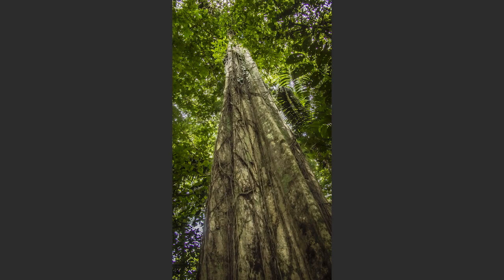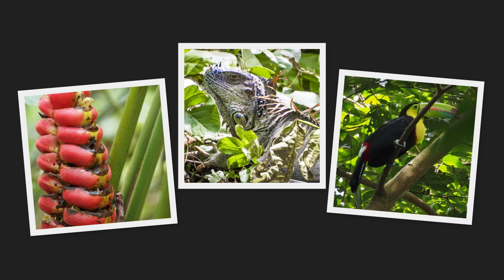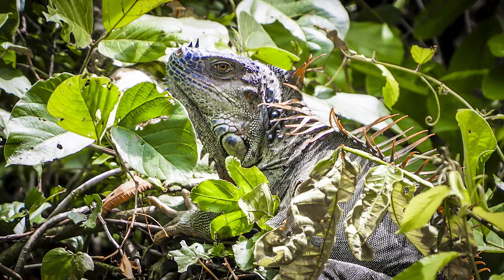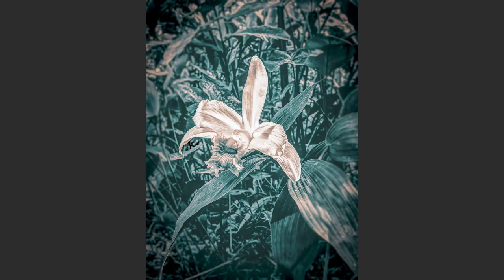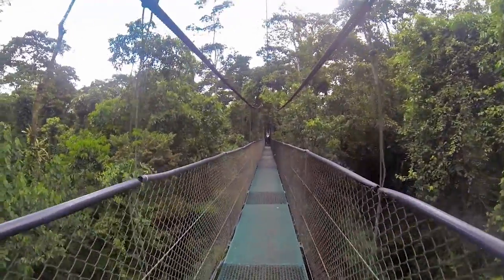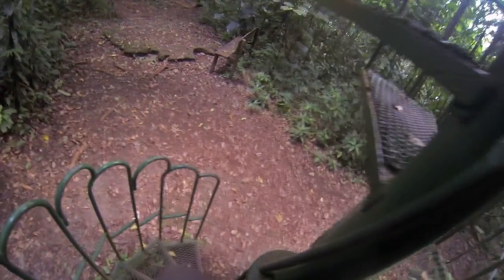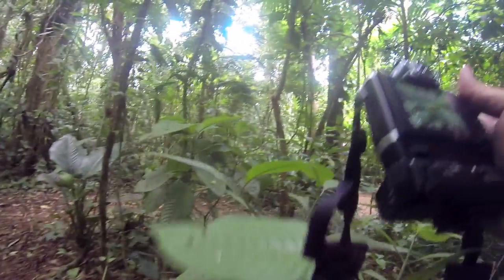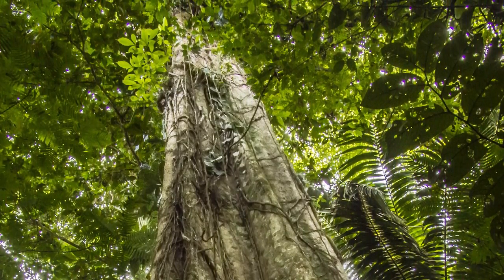05 05 RainForest 1